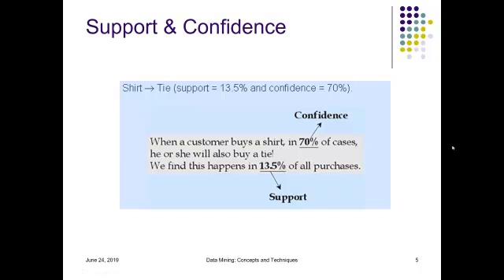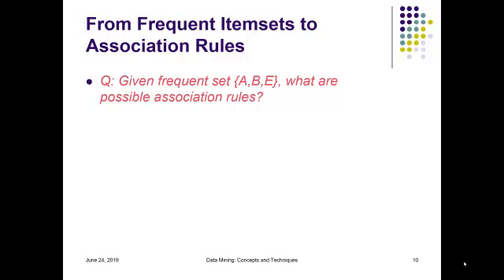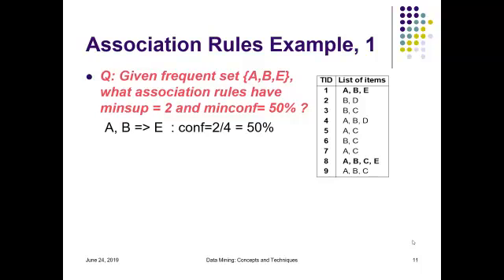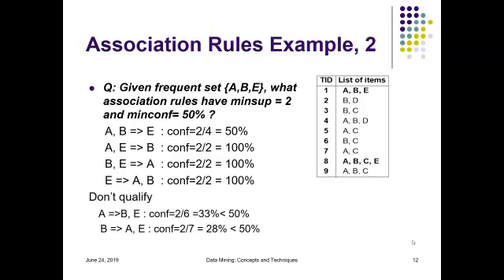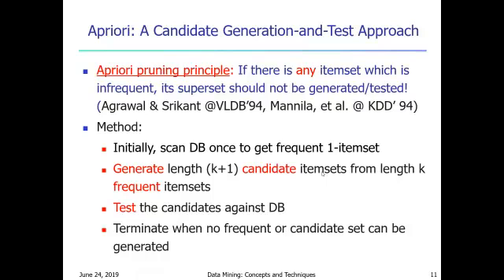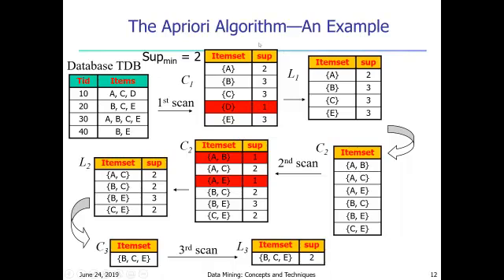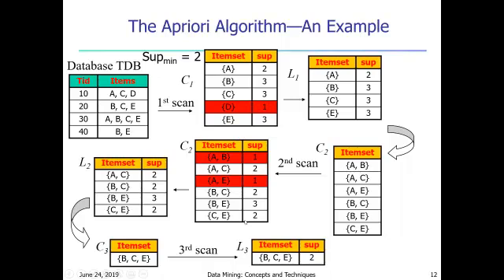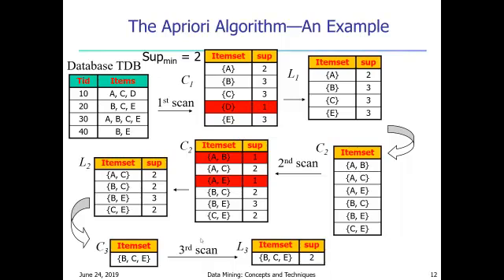August 22, 2025